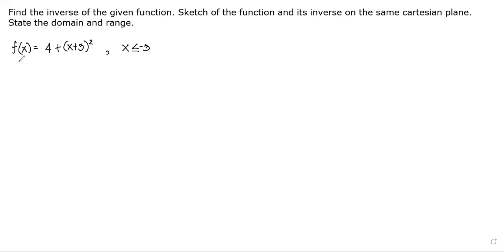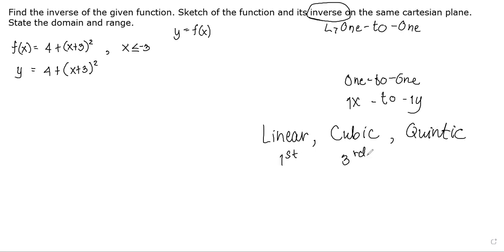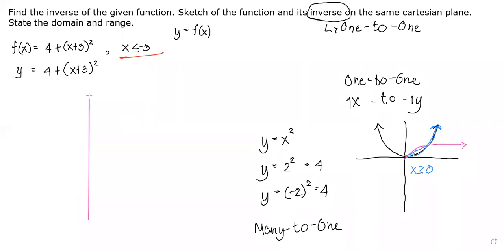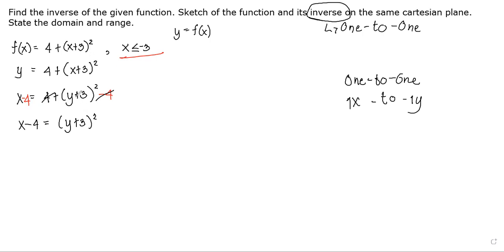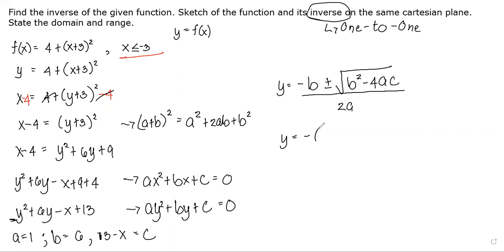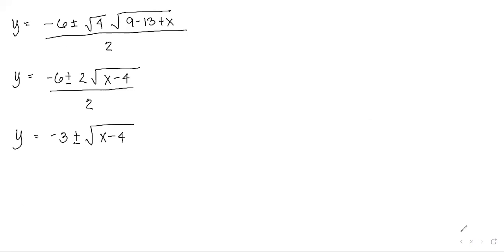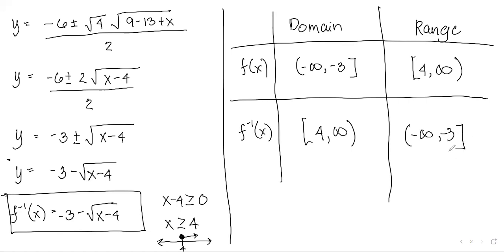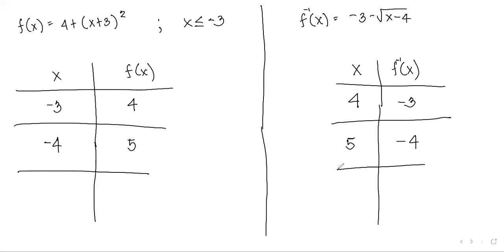Quadratic Function & its Inverse, Domain & Range, and Graph